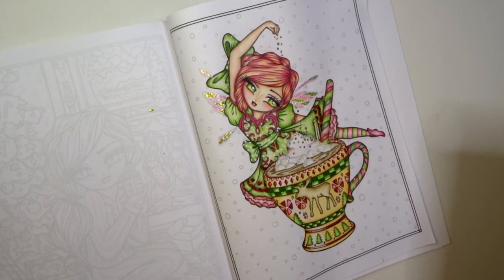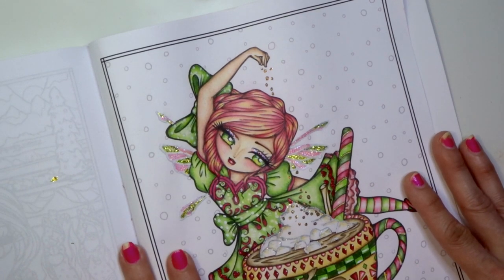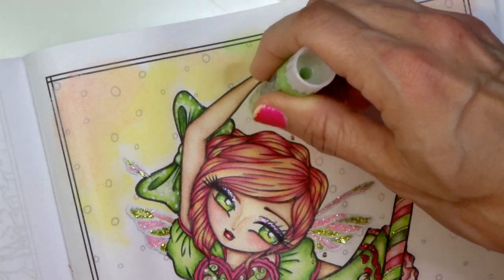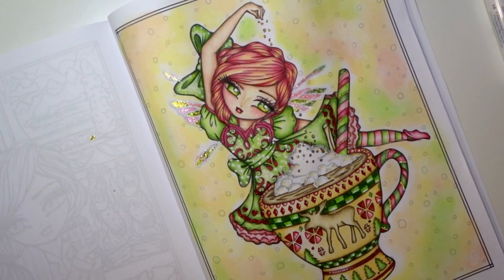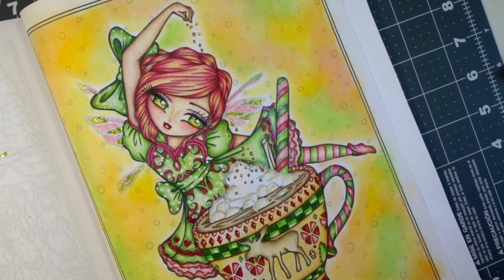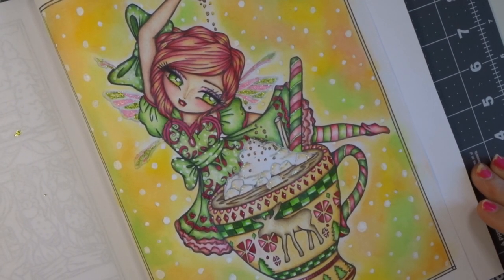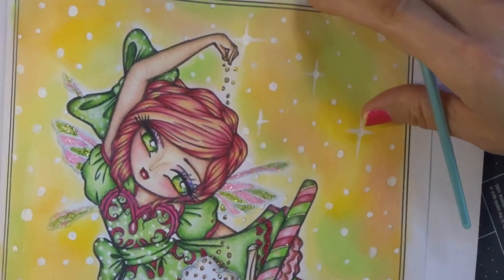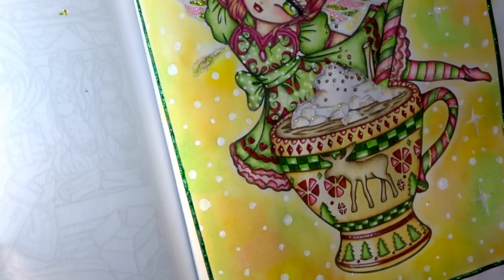ADULT COLORING TUTORIAL | Mixed-Media Backgrounds Using Faber Castell Gelatos and Acrylic Paint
This is the last video in the Hannah Lynn Christmas in July Color Along taking place in my Facebook group. The Hot Cocoa Fairy is now complete! In this video, an adult coloring tutorial, I take you along with me as I finish her off by completing a multi-media background using a couple new art mediums you haven't seem me use before.  Come along this coloring journey with me as we explore the Faber Castell Gelatos and art with acrylic paint, then top all that off with what else? STICKLES! Let's explore Mixed-Media Backgrounds together!

***LINKS FOR ALL ITEMS SEEN IN THIS VIDEO ARE AT THE BOTTOM OF THIS POST***

If you would like to join us for any future Color Alongs, come join my Facebook Group by clicking the following

All supplies used in this video:
A Whimsey Girls Christmas Coloring Book by Hannah Lynn
Faber Castell Iridescent Gelatos
Faber Castell Pastel Gelatos
Faber Castell Brights Gelatos
Faber Castell Metallic Gelatos
Folkart Acrylic Paint set
Paint Palette
Paint Brushes good for Acrylic Paints
POSCA pen

Some of my favorite coloring and art supplies:
The printer I use